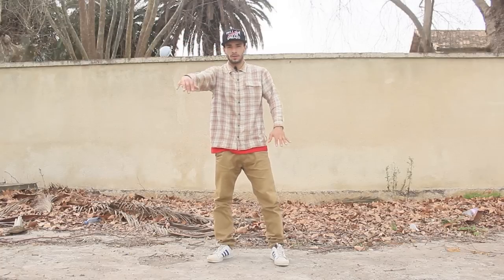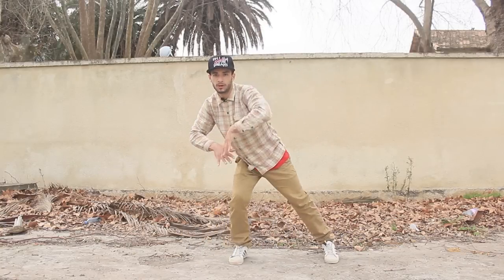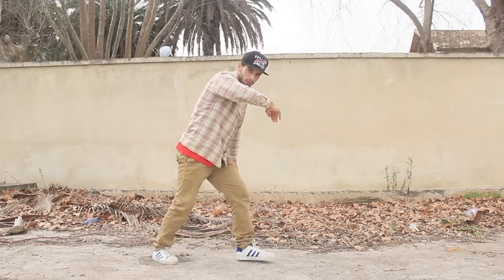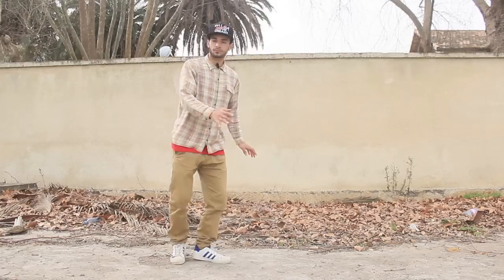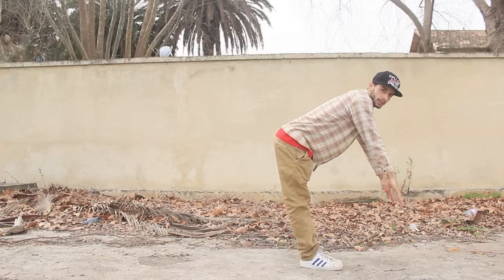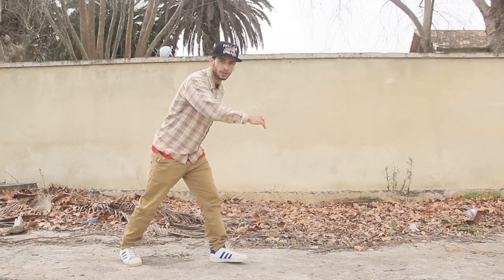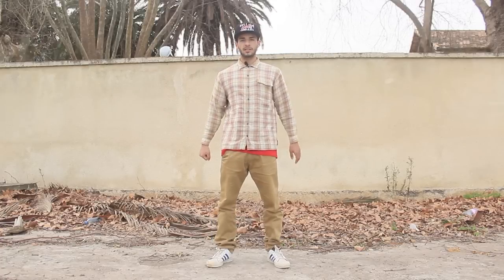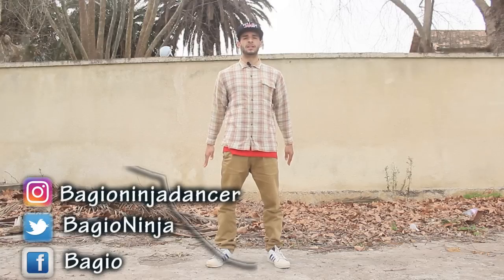Popping dance tutorial #2 | How to popping dance | Level : Advanced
Hey guys,so for this week's tutorial Tuesday i decided to make another popping dance tutorial this time is an advanced choreography that you can learn right now and start practice to master it,and a lot of you guys asked me to make more popping stuff so here it is and let me know what tutorial you want to see next in the comment section down bellow,and i hope this one will help you get moving with your dancing.